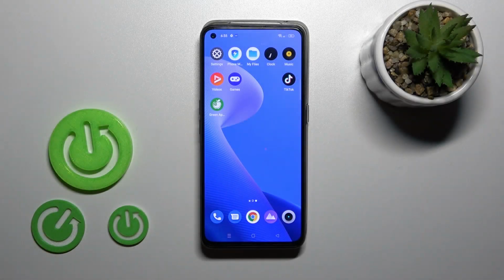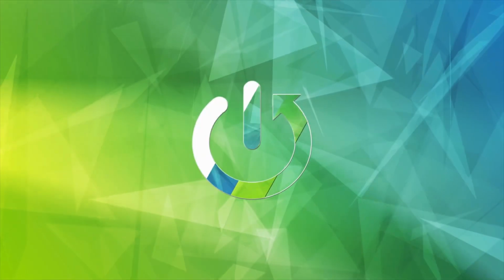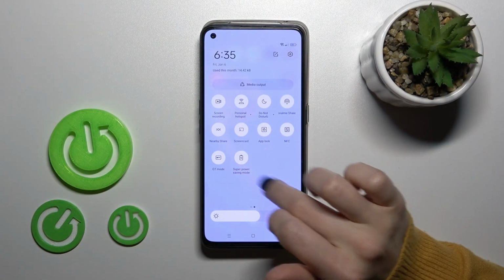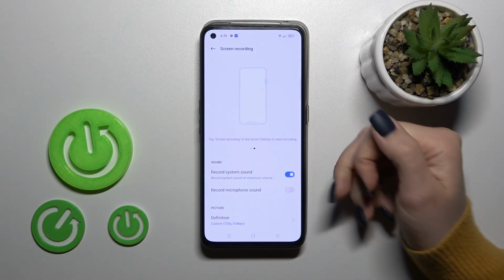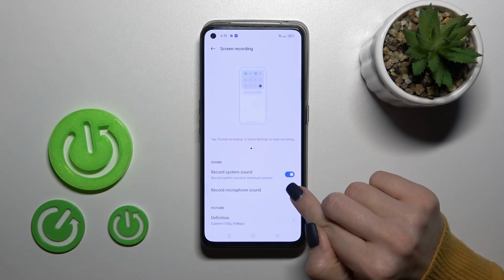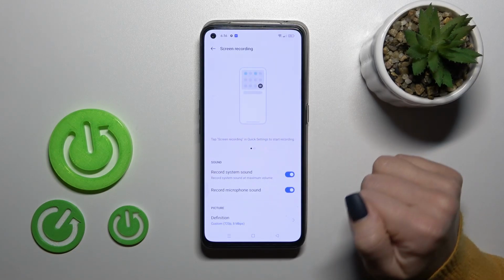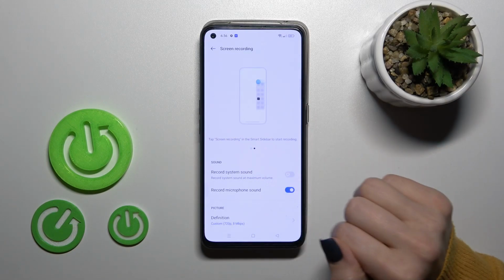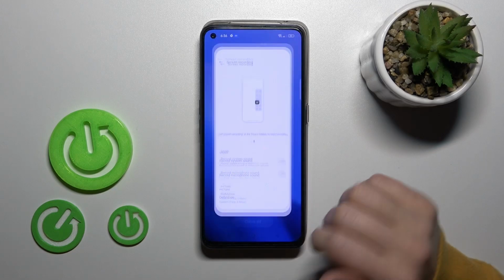How to Find Sound Settings on Realme GT Neo 3T - Change Screen Recorder Sound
In today’s instruction video our specialist will show you step by step how to get into the sound settings and adjust the screen recorder sound to your own preferences on a Realme GT Neo 3T device. Check out how to easily and quickly set up the sound options of the screen recorder anytime you want to on this Realme GT Neo 3T smartphone.

How to Adjust Screen Recorder Sound Settings in REALME GT Neo 3T? How to Set Screen Recorder Sound Settings in REALME GT Neo 3T How to Use Screen Recorder Sound Settings in REALME GT Neo 3T? How to Set Up Sounds Options of Screen Recorder in REALME GT Neo 3T?